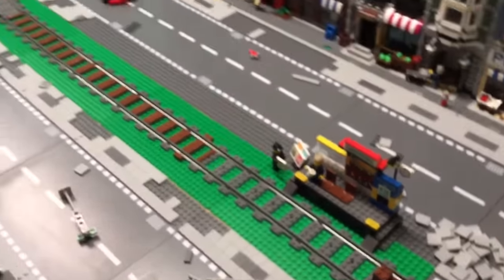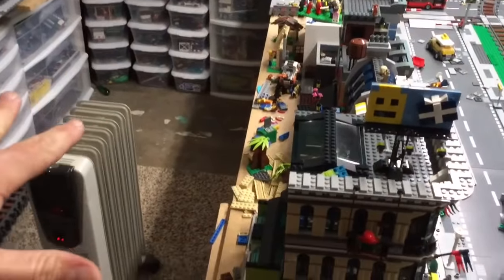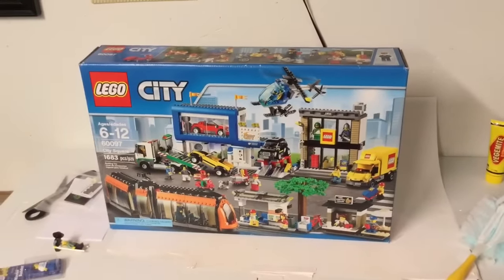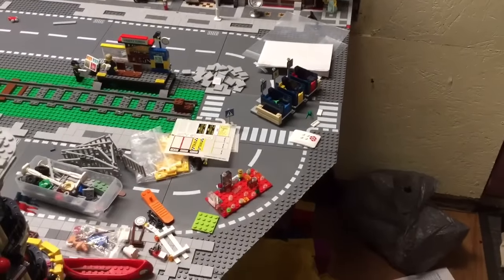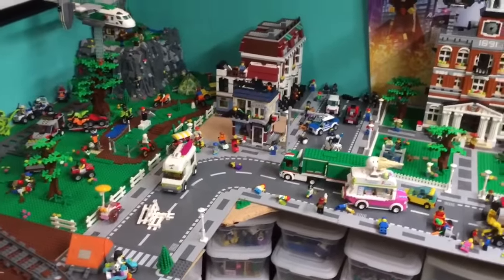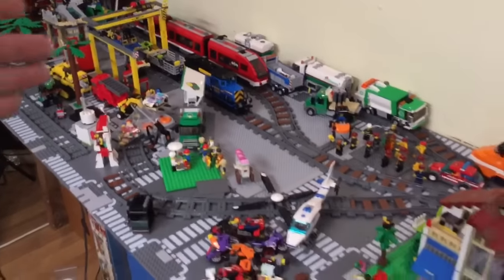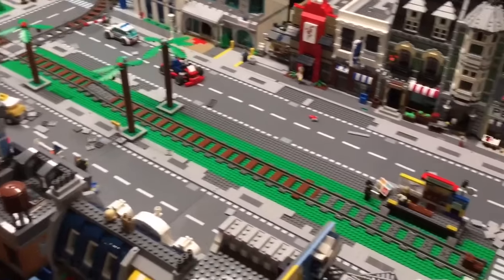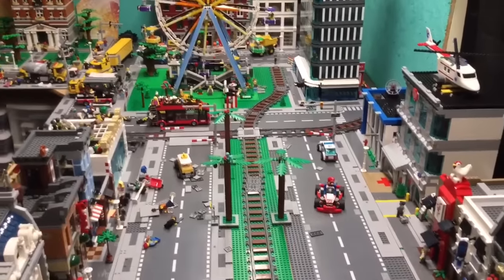Lego City Update Change-Up Pt.3